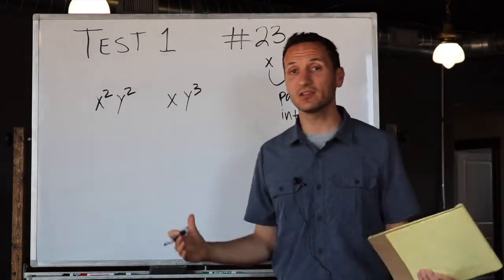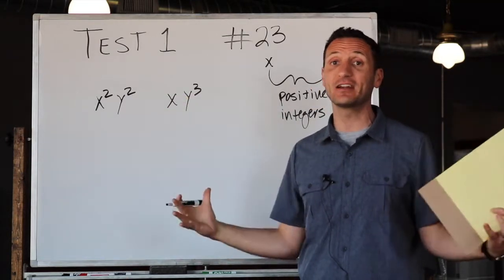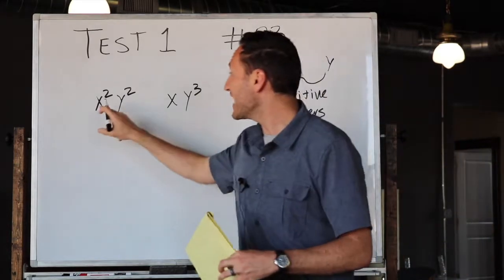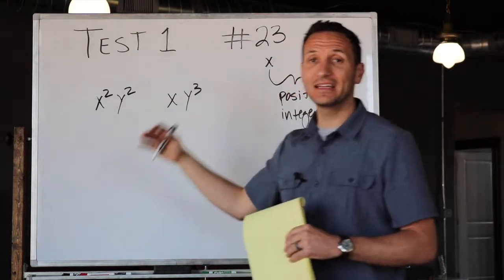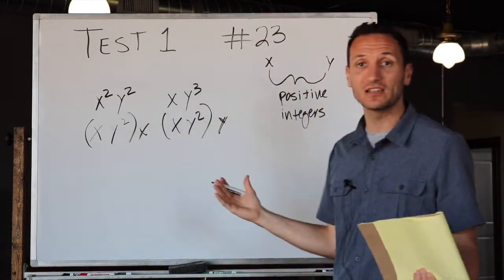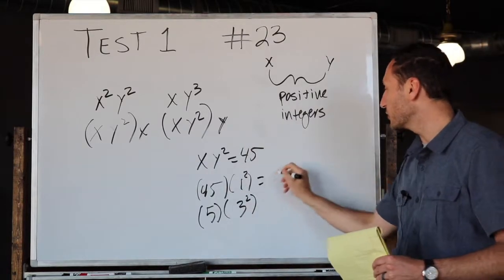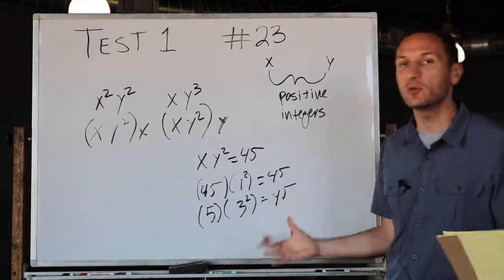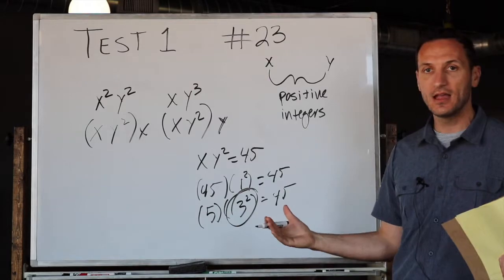TorchPrep Math Test #1 Question #23